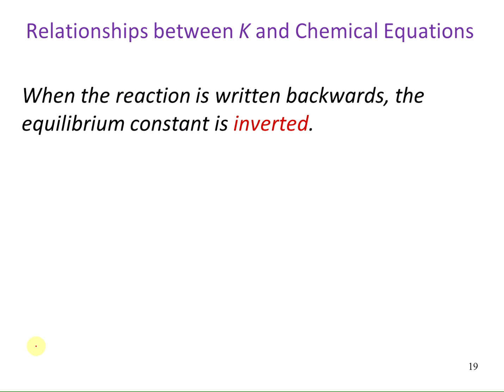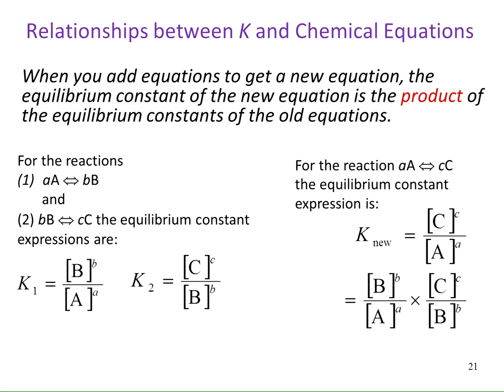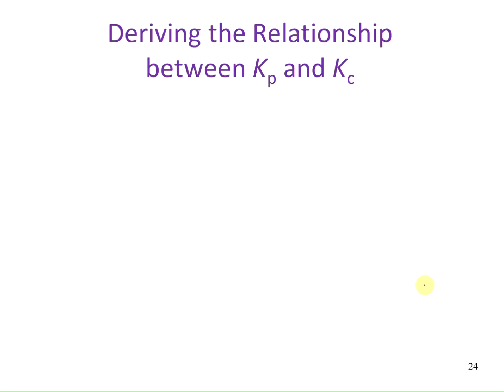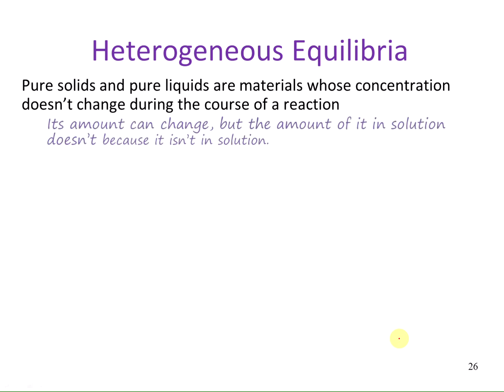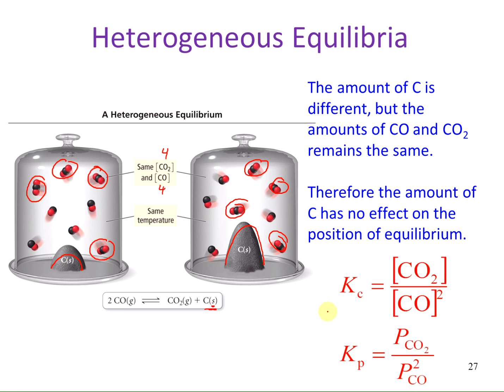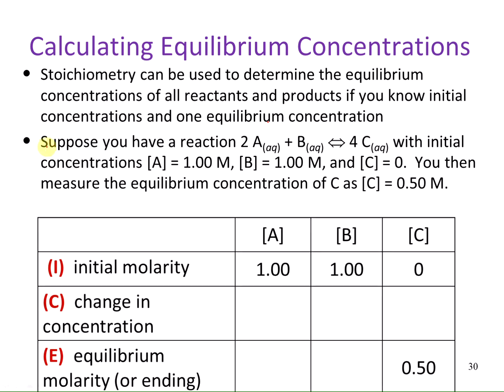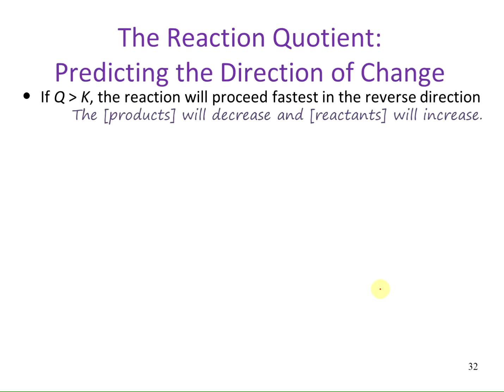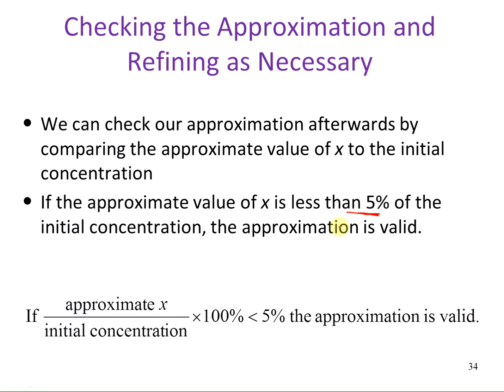Chapter 14 Equilibria Lecture video Part 2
Chapter 16 Equilibria Lecture video # 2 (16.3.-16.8)